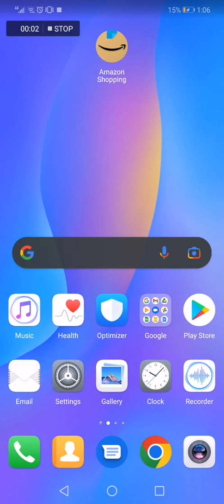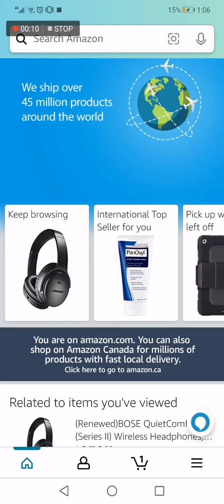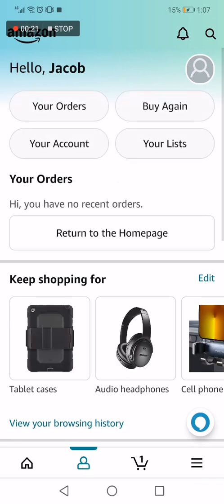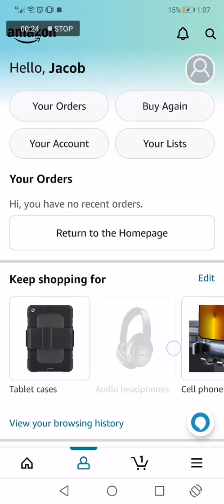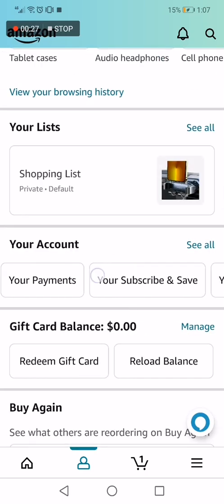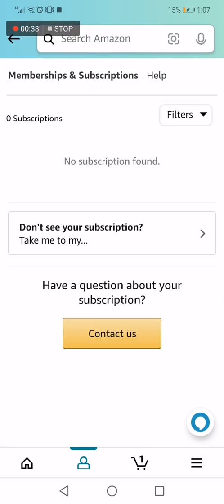How To Manage Your Memberships and Subscriptions on Amazon Shopping Mobile Phone App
My idols on YouTube:
Mike Vestil
Ali Abdaal
biaheza
Kevin David
Incognito Money
Sara Finance
Everyday Money
Channel Makers
Vidiq
SuperHumans Life